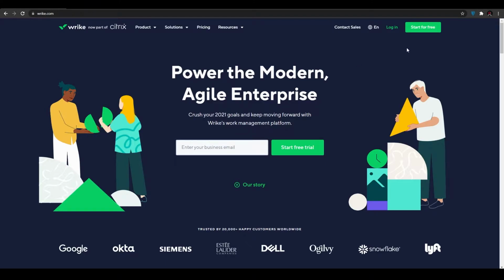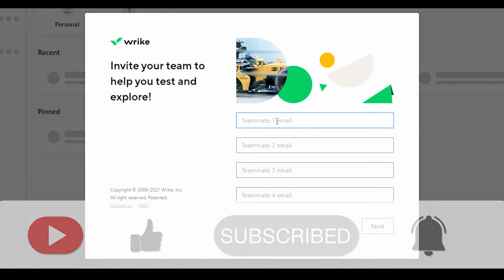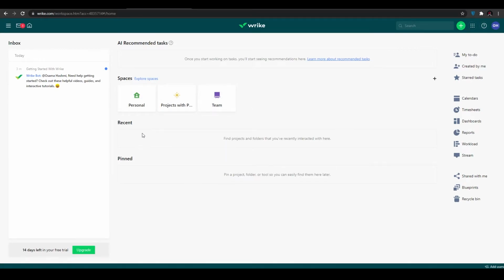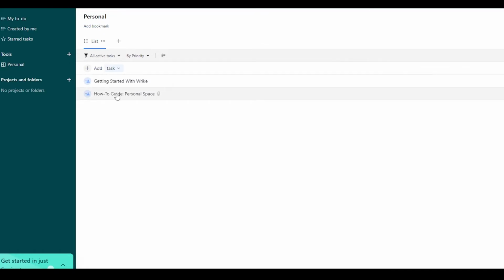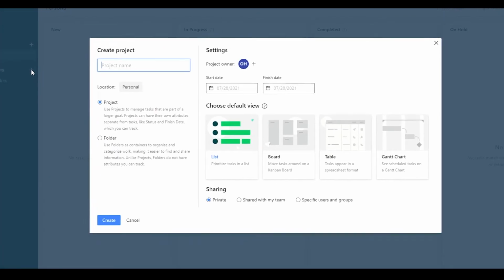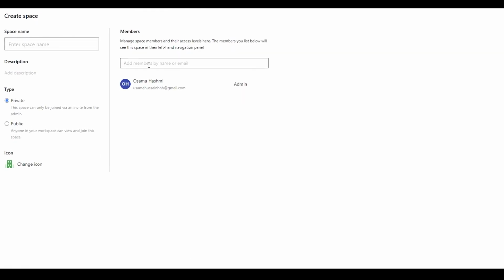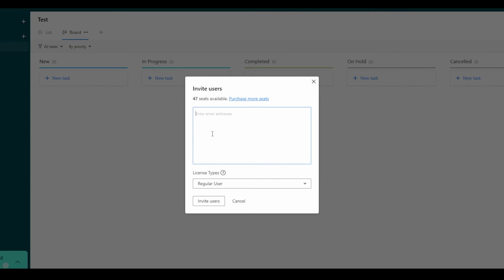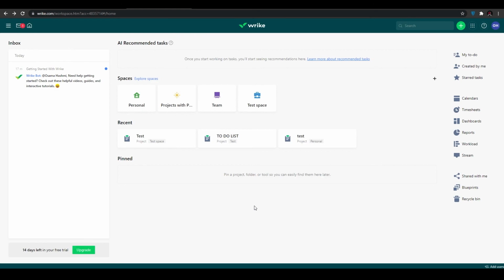Wrike for Beginners | Best Project Management Software for Small Business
In this video I show you how you can use Wrike for your Project Management for your Personal or Business Use.